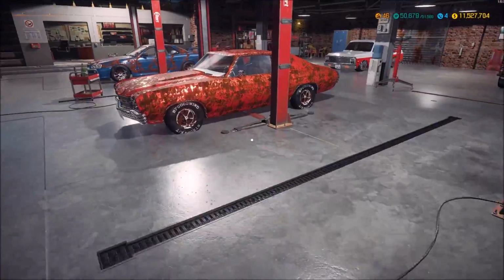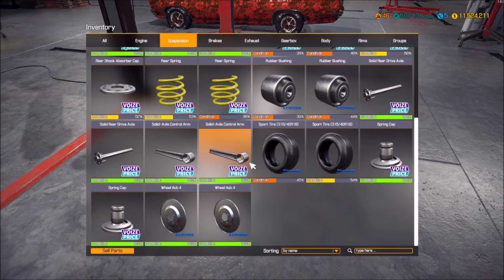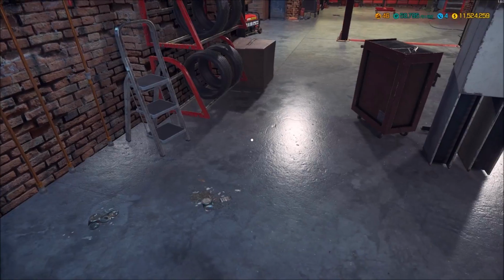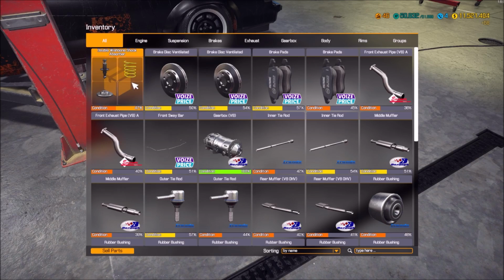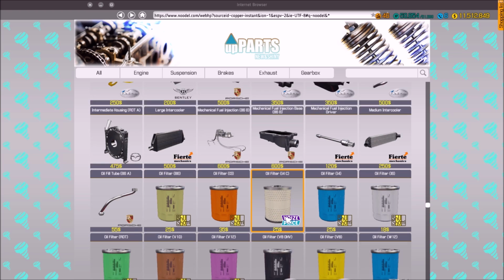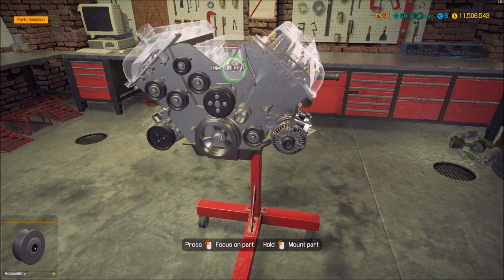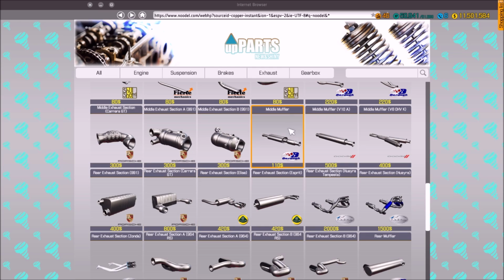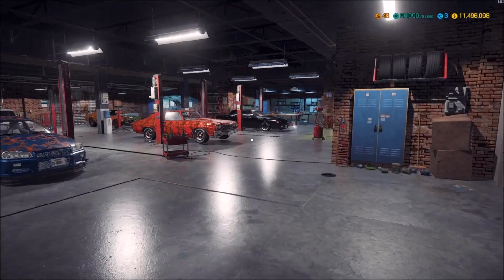CMS 2018 Fast & Furious - Buick Regal GNX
DOM! When I see this car, that's all I can think about. Letty screaming at him to go as he studies the tanker rolling and bouncing towards them on fire. No better way to take on a Semi Fuel Tanker Truck than with a Buick Regal GNX. This is one sick Buick. Let's rebuild Dom's Black Buick Regal GNX!

Sevensyn's Buick Regal GNX is no longer on the Steam Workshop

Windows 10
Intel® Core™ i7-7700HQ CPU @ 2.80GHz
32 GB RAM